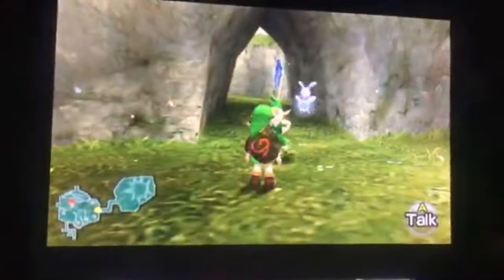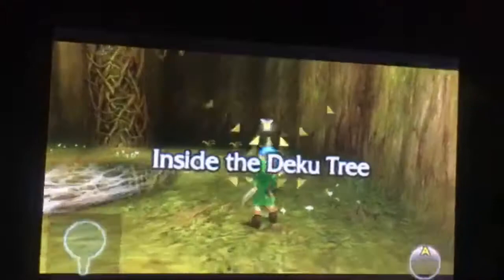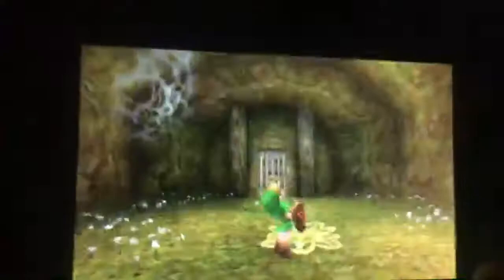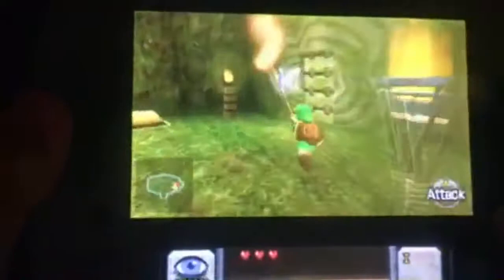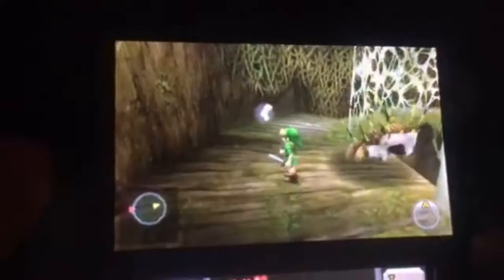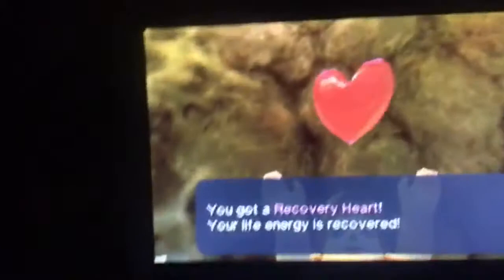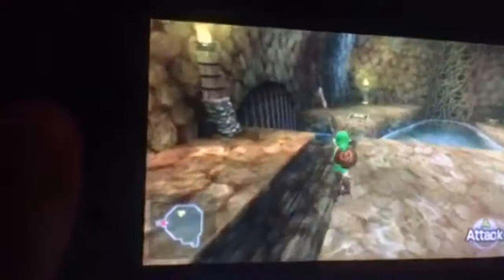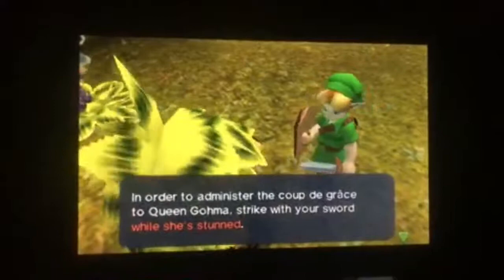The Legend of Zelda Ocarina of Time 3D Live Stream 2